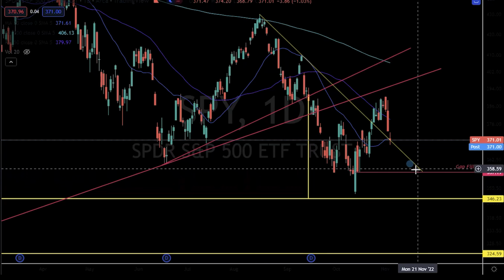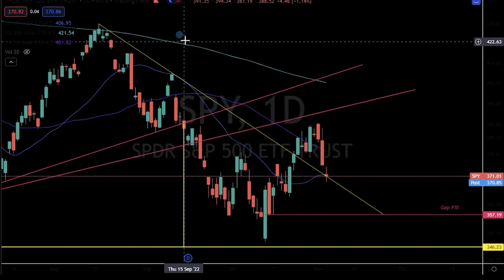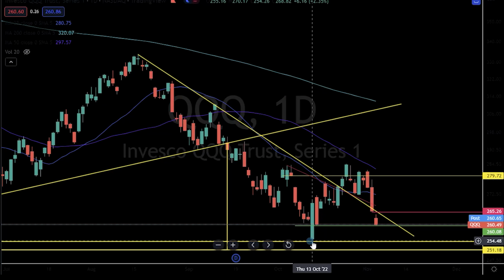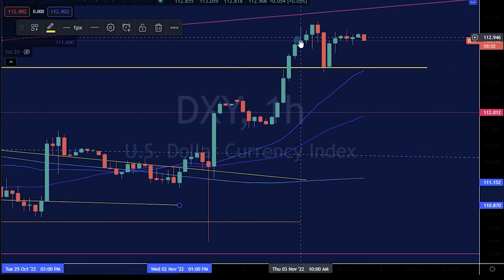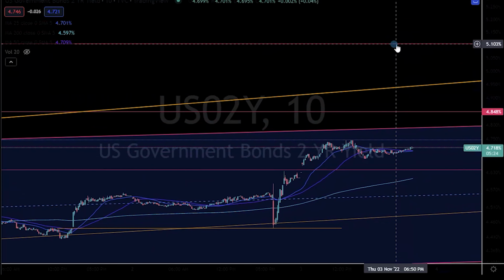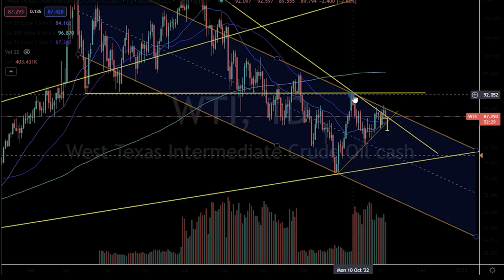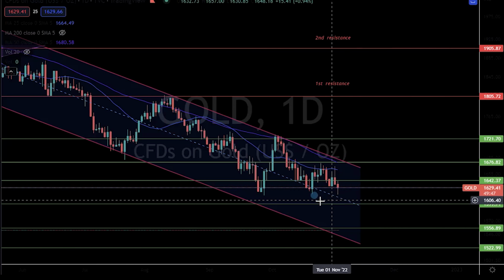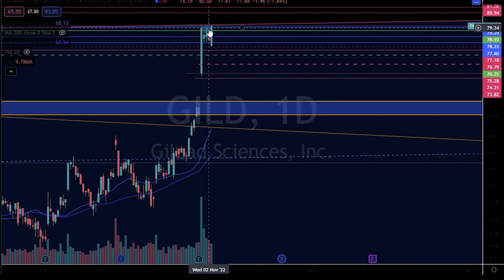Markets Gap Lower & Consolidate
SPY
QQQ
Gold
Oil
XOM
Natural Gas
Silver
Yields
DXY